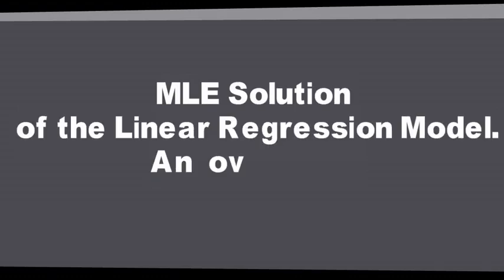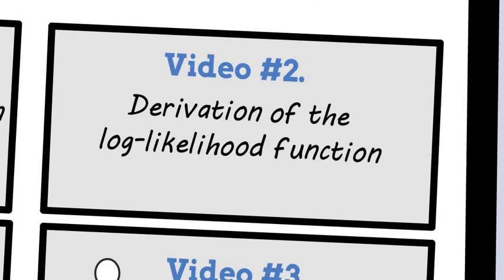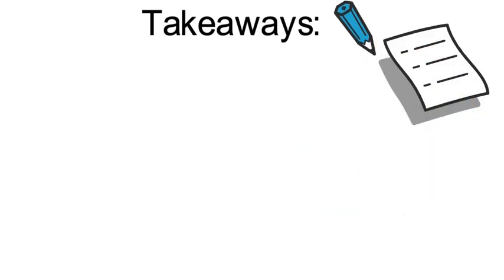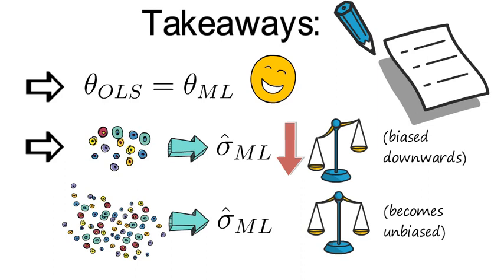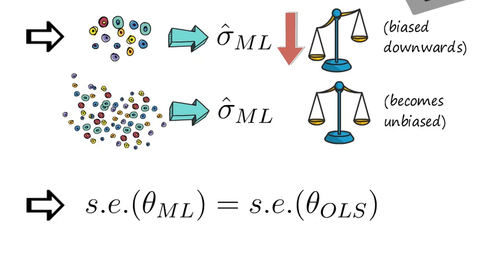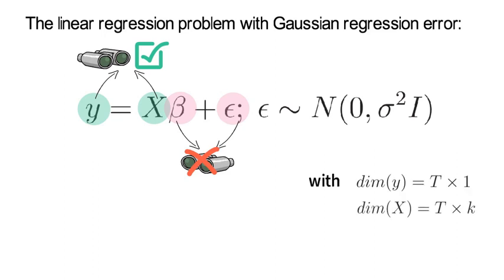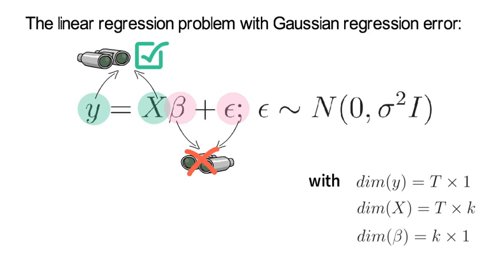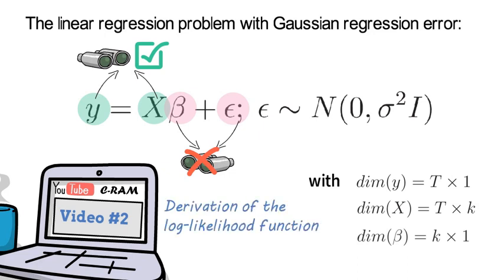ML_V12: Maximum Likelihood applied to Linear Regression Problem: Part 1/4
first video out of a sequence that estimates parameters of a linear regression model with the method of Maximum Likelihood.